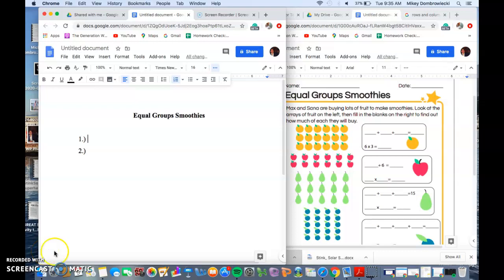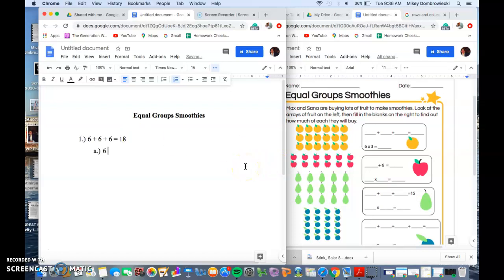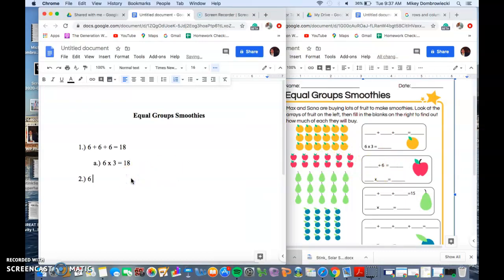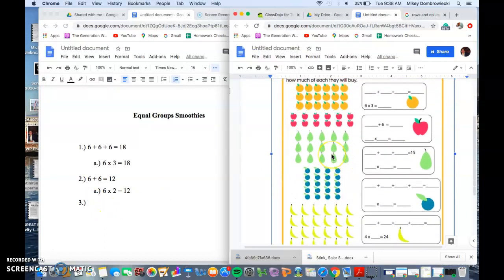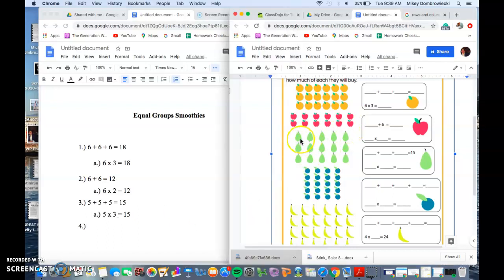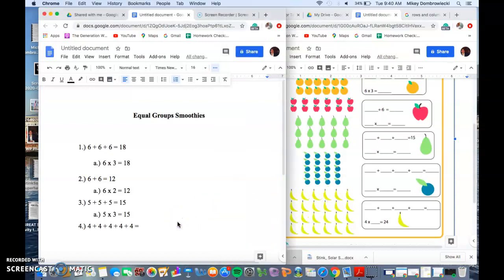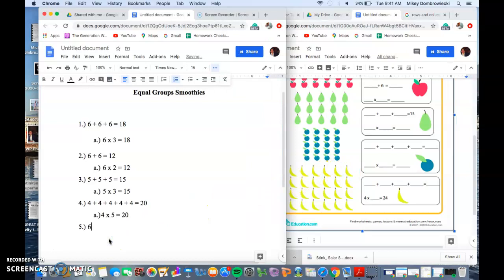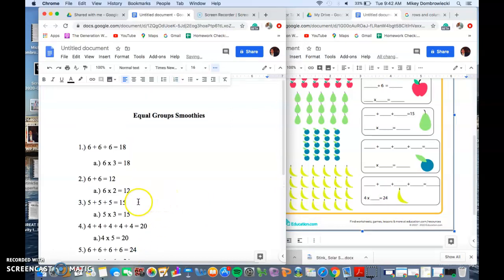Math Homework Answer Key: 5/4/20